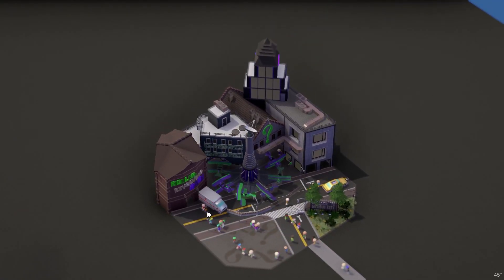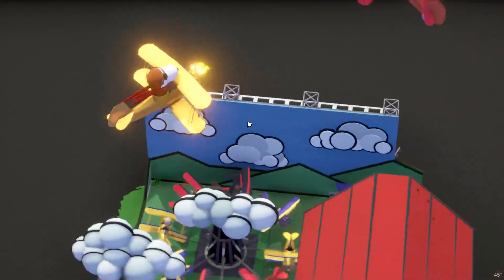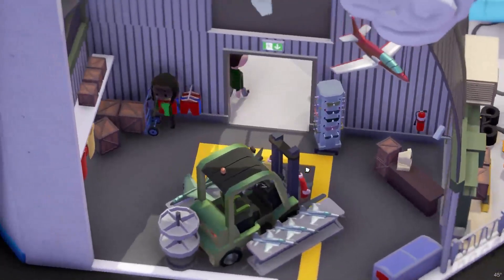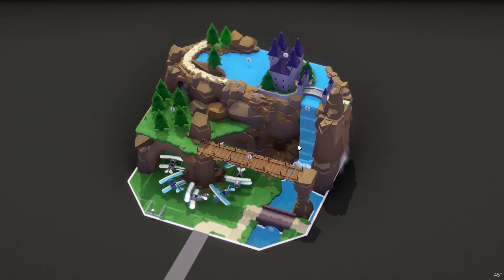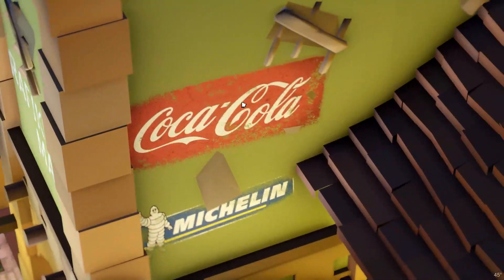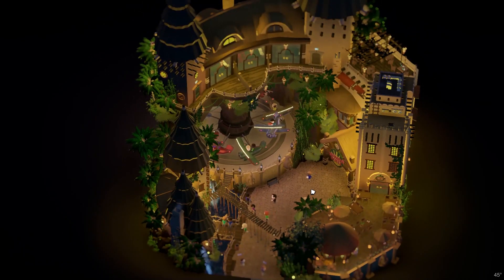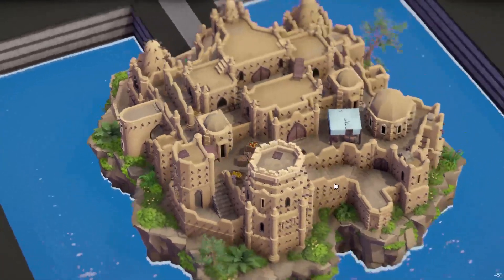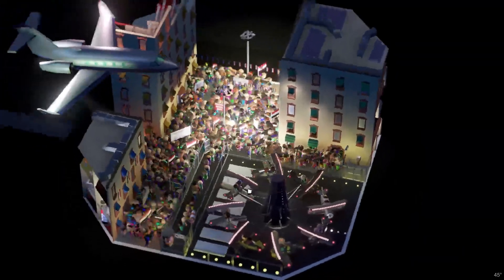Battle of the Builders Season 4 (Quarter Finals) Results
The first round results of BOB Season 4!